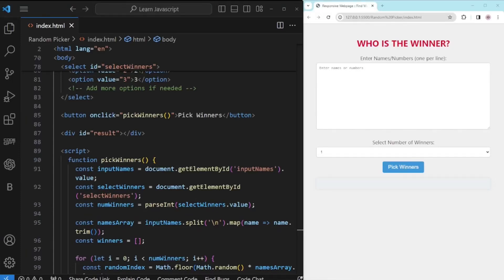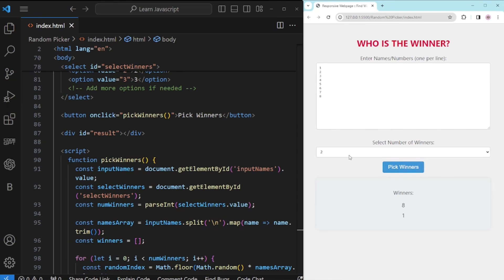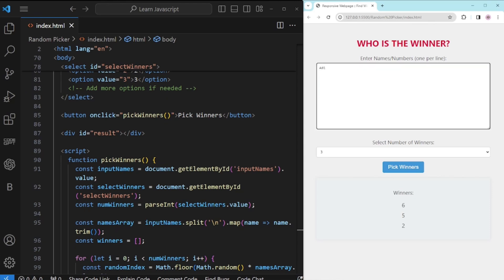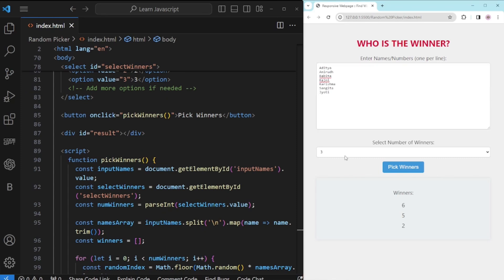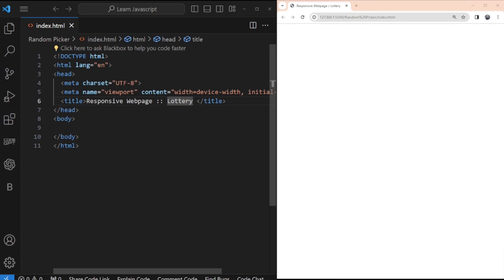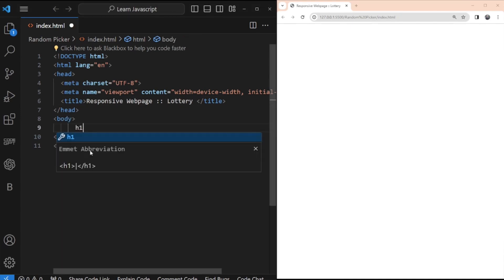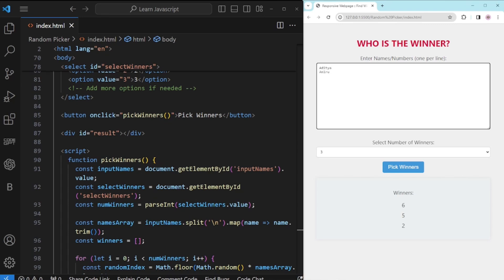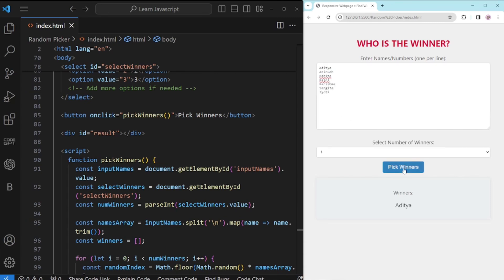Randomly select the winners | Web Dev Project | giveaway winner webpage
**Covered Topics**
Data structures concept Part - 2 | Stacks Queues & Linked lists with example
Built in Data Structures concept in brief | Part - 1
Real world project in web development | complete code
Error Handling | try - catch | exception handling
Array Manipulation in JavaScript | DSA Basics
Explaining Space Complexity With A Real World Example | Data Structures And Algorithms
Space Complexity brief explanation with example  | DSA | JavaScript
How to create a PORTFOLIO PAGE | step by step guidance
How to create a webpage with animated text Effects - HTML & CSS Project

Learn Web Development full course for beginners to advance
JavaScript tutorial
CSS full course
web designing full course
php
java scripting tutorial for beginners
WordPress
react js
python
html JavaScript
software engineering
CSS tutorial for beginners
web development
node js
tutorial
WordPress tutorial for beginners
GitHub tutorial